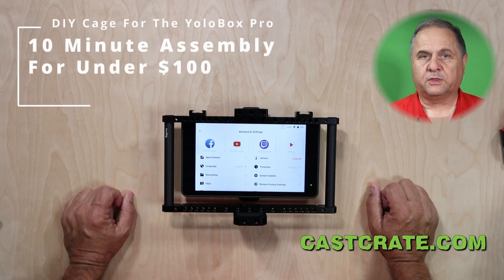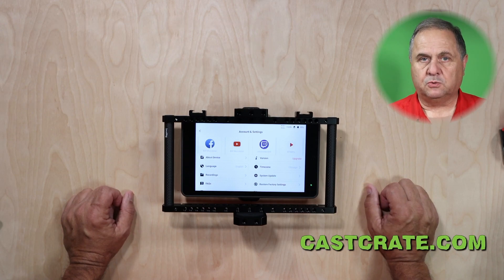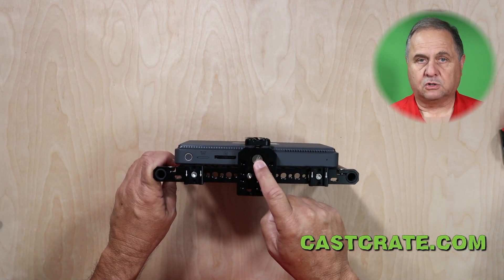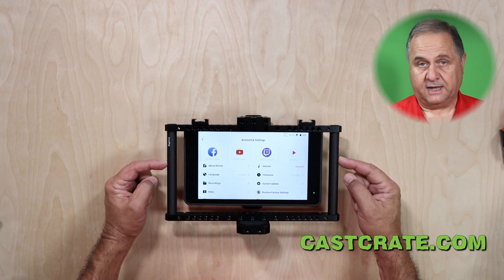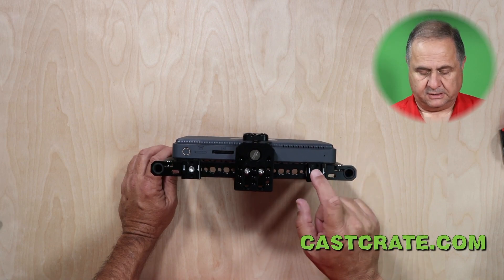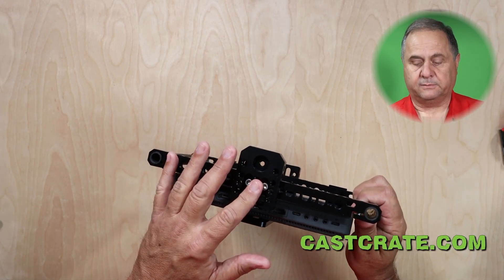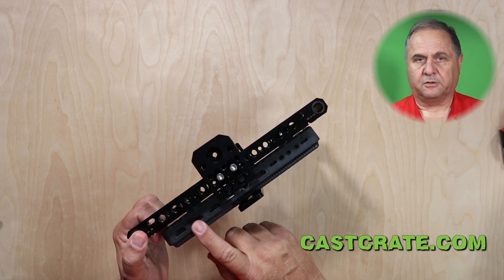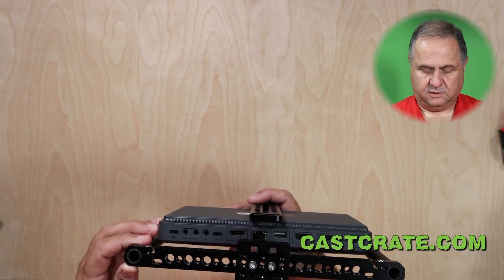Build Your Own DIY Cage For The Yolobox Pro For Under $100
Assemble your own Partial cage for the Yolobox Pro live streaming switcher.  This DIY cage allows you to attach accessories such as wireless  receivers, microphones, batteries and more to the outside of the Yolo Box.  Assembly time is approximately 10 minutes and the total cost runs between $60 to $100.